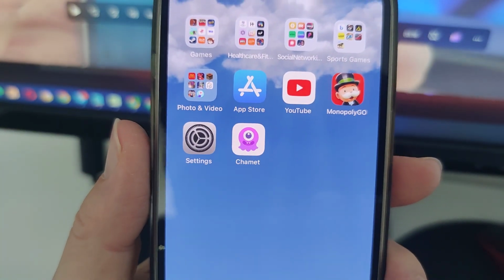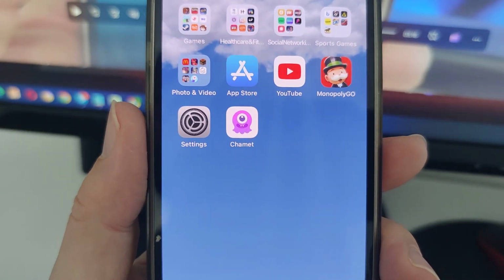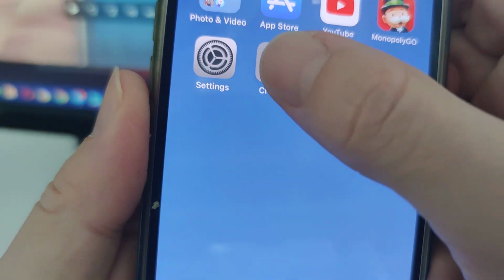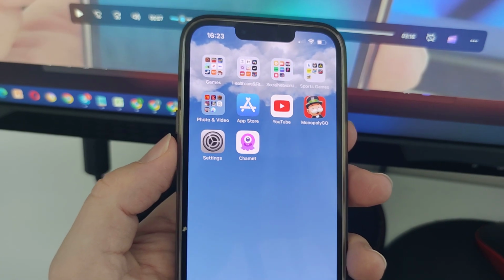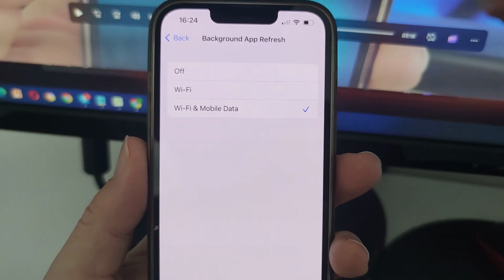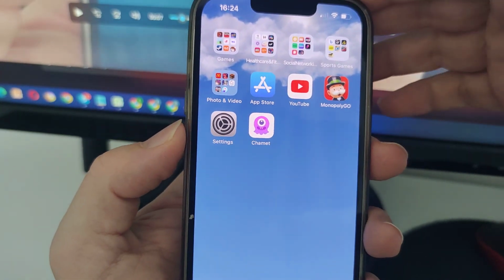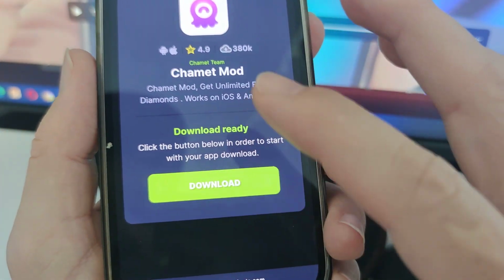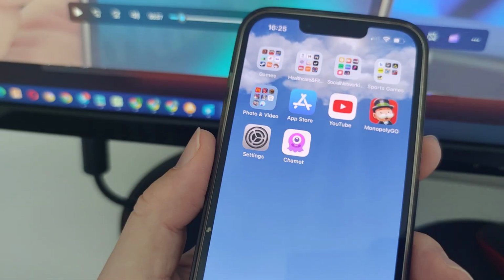NEW Chamet App Free Diamonds Hack - How to Get Free Diamonds in Chamet App (Easy Method) Chamet Mod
Hello guys in this tutorial i will show how i got free diamonds in chamet app , this method i found it out its very simple and easy and works in all kind of devices ios and android

Watch the video until the end if you want to learn the steps how to get Free Diamonds with The Latest Chamet Mod